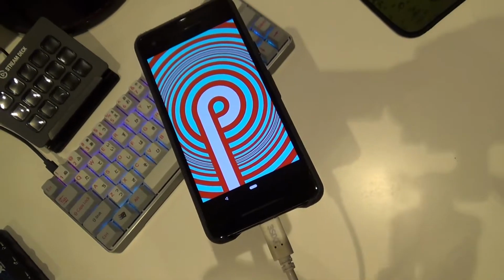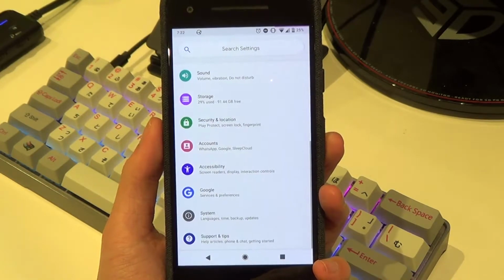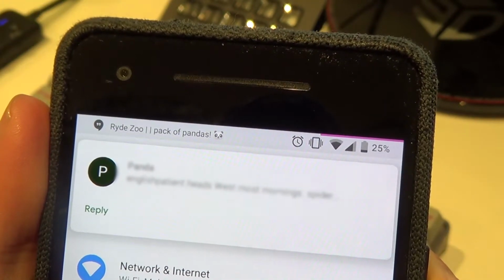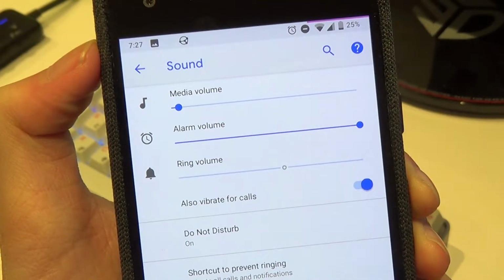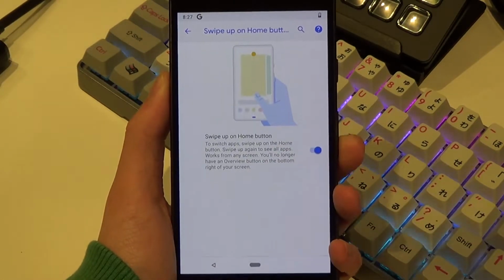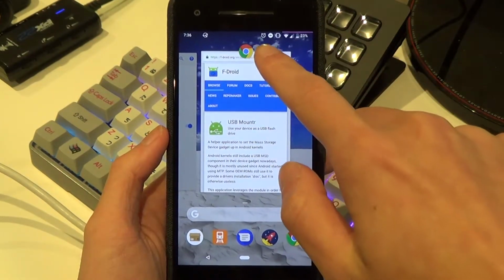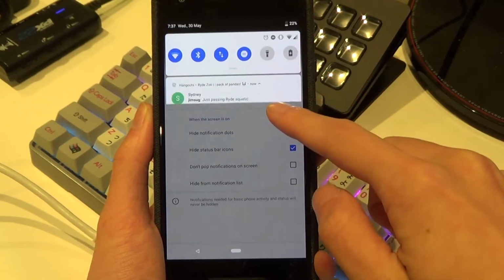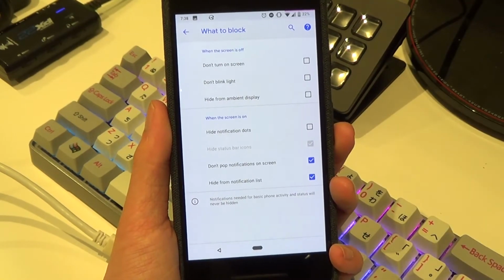Android P Beta Overview - 5 Awesome Changes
Exciting to see some new changes to Android! My favourite release by far, if they would allow Substratum themes on Android P...

The DnD improvements are the best part of this, as well as the default volume controls being the media volume now.

This video is quite quick, and for some reason, I didn't get to say a few things about Android P. I'll have to work on that next time. :)

▼More links!